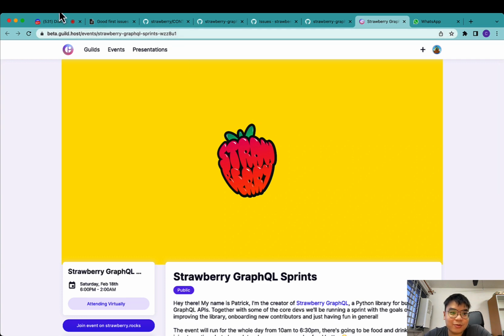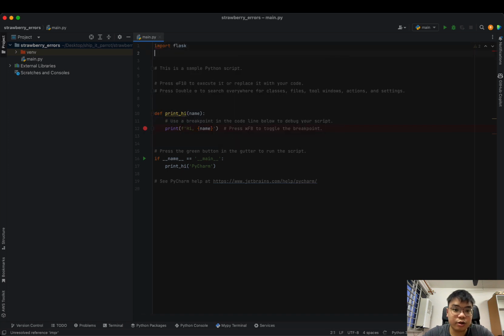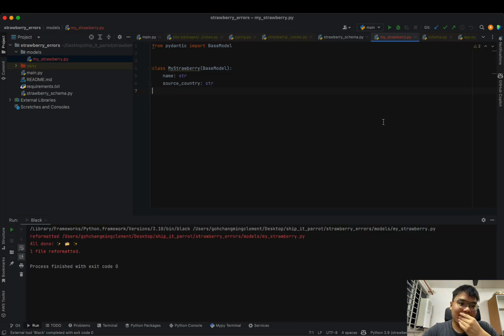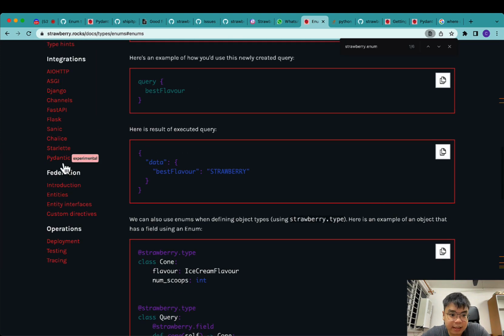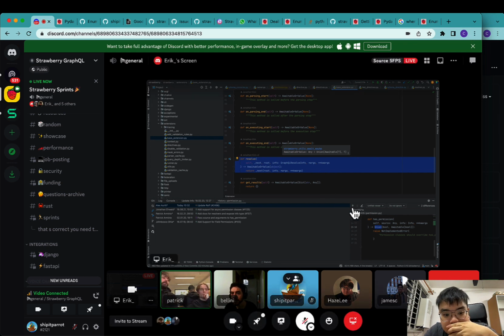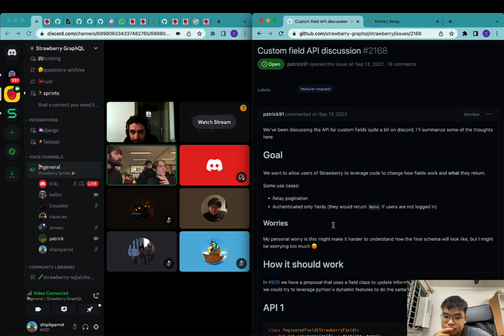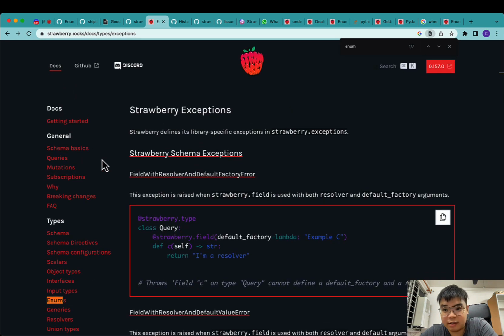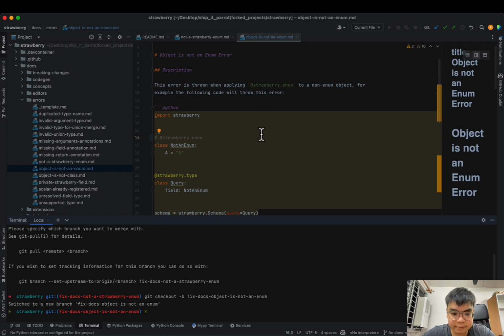Parrot Contributes to GraphQL Library in Python - Part 1 (Imposter Syndrome and Fixing the Docs)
Hello Parrots! On the 18th of February, Patrick Arminio, the creator of strawberry, the popular GraphQL library in python, hosted an 8 hour sprint to encourage new contributors to give back to the python community!

Contributing to open-source is one of the best way to gain street cred with the kind and talented engineers in the community, and learn from the best!

However, as open-source libraries can involve lots of details, it can be intimidating to even our brightest software engineers in the community.

In this series, we participate in the sprint, and candidly show-case the whole process of contributing to the library!

I have learnt alot through this experience, and I hope this "vlog" would be insightful to you!

To Patrick and our kind and talented software engineers in strawberry, if you are watching this, thank you so much for all you do! The python community is a little kinder and brighter thanks to all of you!

To our Pythonista Parrots:

1.
- The strawberry library is a popular, powerful python library, which allows us to build self-documenting back-end services, easily composable into a single graph with Graphql.
3. Check out the flask-pymongo-pydantic-strawberry boilerplate we contributed to strawberry!
- Use this boilerplate to setup a self-documenting (with strawberry) flask server to receive, persist, and retrieve data from a pymongo NoSQL database. Leverage pydantic as a data model validator library to ensure type safety of your data models.